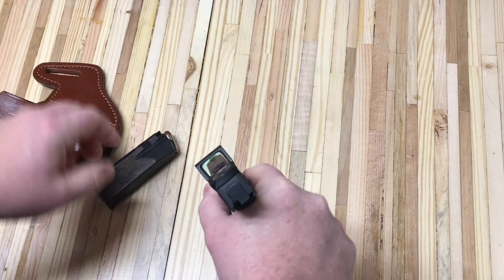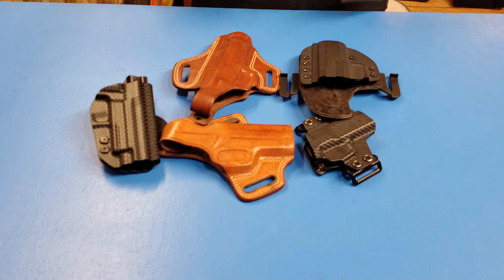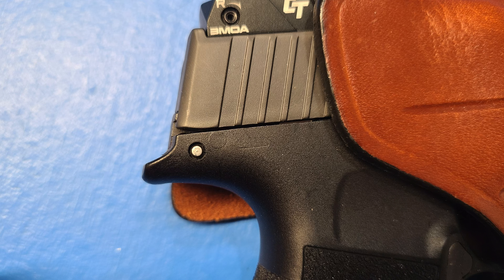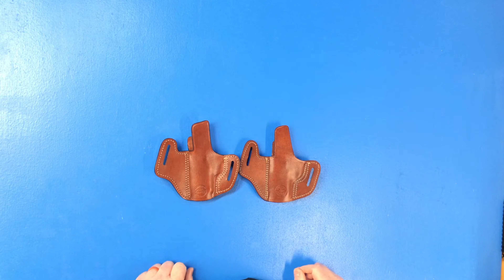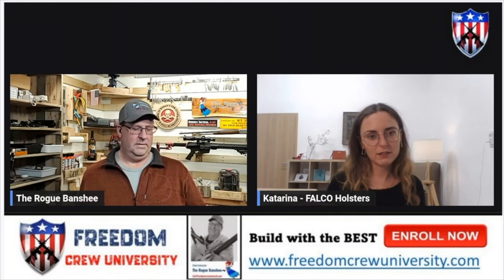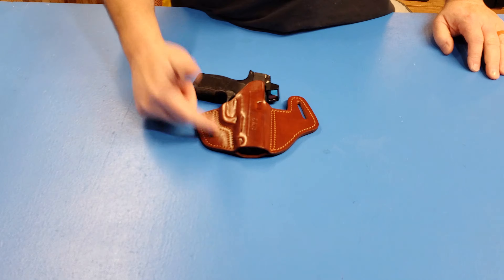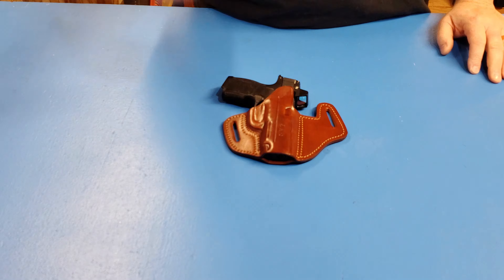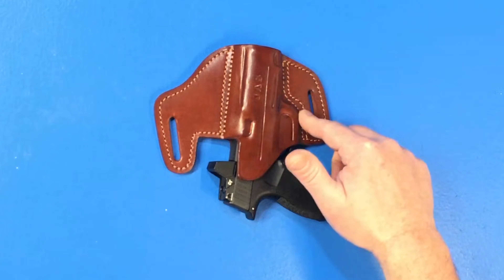Journey to the Perfect EDC Holster: the Falco C105 Review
"🛠️ Ever embarked on a quest to find the ultimate EDC holster? Join me on my journey to discovering the Falco C105, where each step reflects a commitment to perfection in everyday carry.

🔎 In this personal narrative, I delve into the trials and triumphs of selecting the right holster. From an array of choices to the challenge of finding a comfortable, secure fit, I explore what it takes to arrive at the ideal solution for my needs.

👊 Witness the transformation of the Falco C105 through real-life testing and customization. I tackle common issues like the sweat guard fit and detail how Falco's dedication to customer satisfaction and craftsmanship led to the perfect holster for my daily carry.

💼 Highlights of the video include:

The journey of finding a holster that meets the demands of everyday carry
Insights into customizing the Falco C105 for comfort and functionality
The significance of a well-designed sweat guard for a perfect grip
Long-term wear and durability test of the Falco C105
The importance of a lifetime warranty and personalizing your holster
📣 This video is for those who understand that a great EDC holster isn't just found—it's crafted through experience and attention to detail. Engage with us in the comments, share your own journey, and let's appreciate the art of the perfect carry.

0:00 - Intro: The Holster Search Begins
1:05 - Discovering Falco C105: Customization and First Impressions
2:13 - Addressing Challenges: The Sweat Guard Issue
3:01 - Achieving the Perfect Fit: Redesigns and Final Product
4:47 - Final Thoughts: Why the Falco C105 Stands Out